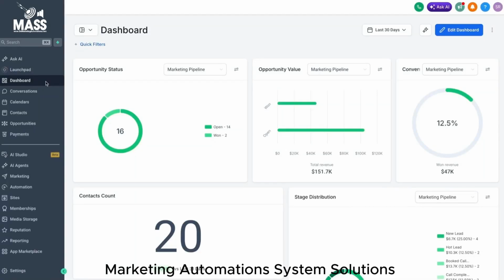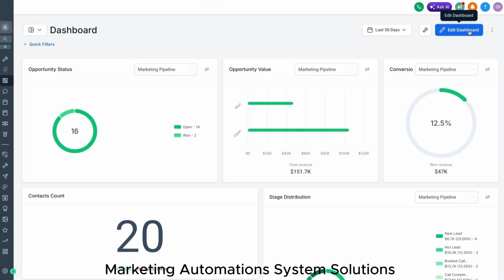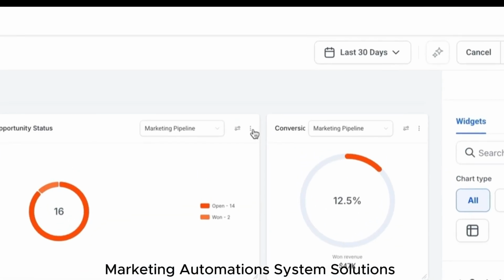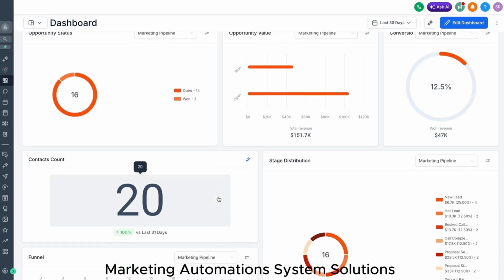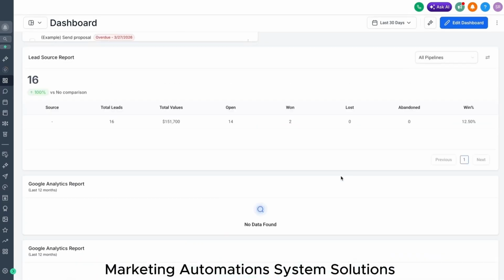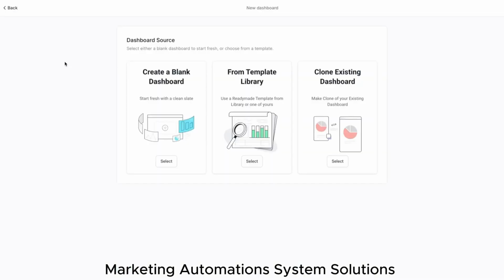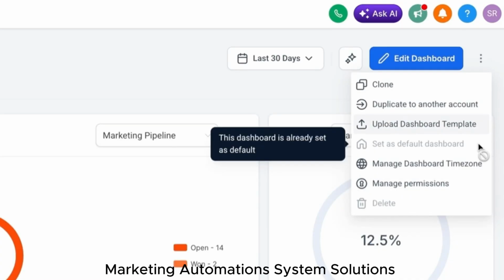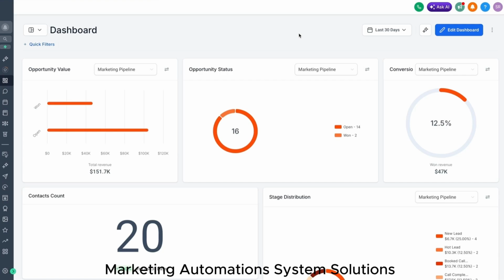MASS Platform -Dashboard How To Training -Marketing Automations System Solutions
Welcome to Marketing Automation System Solutions (MASS)—the "Swiss-Army Knife" of marketing automation and business growth.

We empower businesses to stop the "manual grind", loosing leads due to missed calls or emails, wasting time juggling different business software and start scaling with a single, unified engine that replaces disconnected tech stacks and ensures they finally get off the 9-to-5 Hamster-Wheel.

Why MASS?
Most agencies and small businesses bleed profits on fragmented tools. We provide an ALL-IN-ONE "Business Marketing and Operating System" designed to help you:
• Reclaim Your Time: Automate repetitive tasks like lead follow-ups, appointment booking, and social media posting so you can focus on high-value strategy.
• Never Miss a Lead: Consolidate every conversation—from SMS and Email to Facebook and Instagram DMs—into one Unified Inbox.
• Scale Without New Headcount: Use AI-driven lead scoring and automated workflows to let a two-person team perform like a ten-person team.
• Maximize ROI: Consolidate your software and online tools costs and increase sales productivity by up to 25% to 45% of more through streamlined, data-driven systems.

From high-converting sales funnels to lead captures programs, from automated reputation management to social media scheduling and posting on autopilot, from All-in-One customer relations management software to automated email and SMS (text) follow-up sequences, we provide the tools you need to operate, scale, and win.

Including the most cutting-edge systems management dashboard with a mind-blowing amount of status and update reports so you can track you company’s progress at any time.

• Primary Office - USA:
Englewood, Florida
• Regional Office - USVI:
St Thomas, Virgin Islands

Looking forward to being of service…